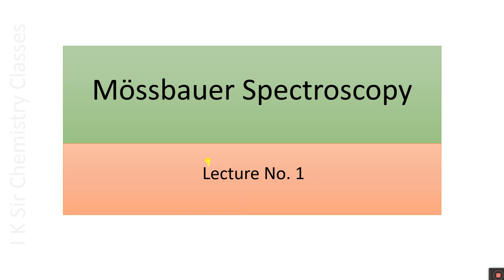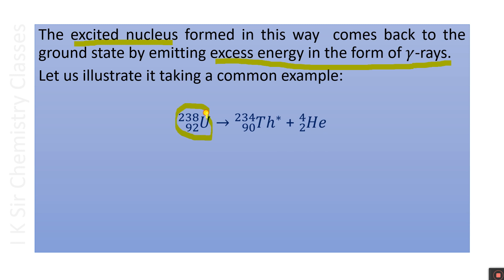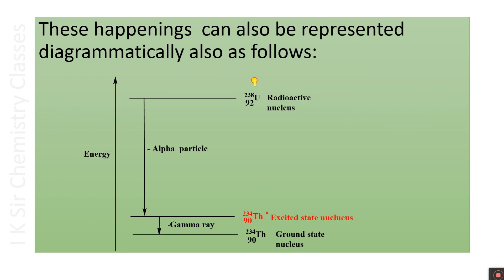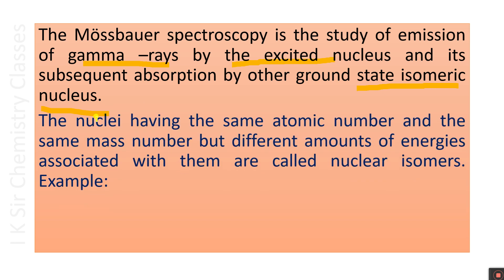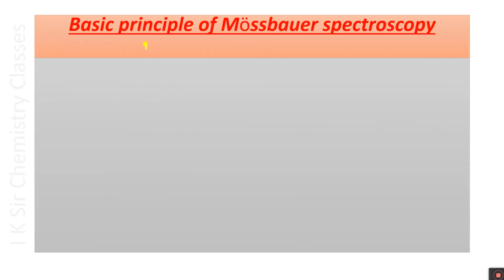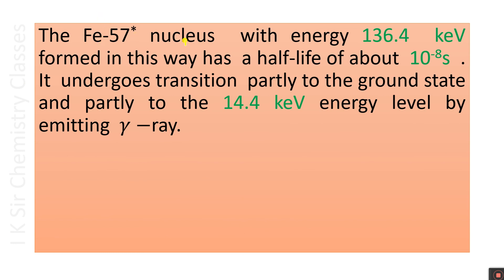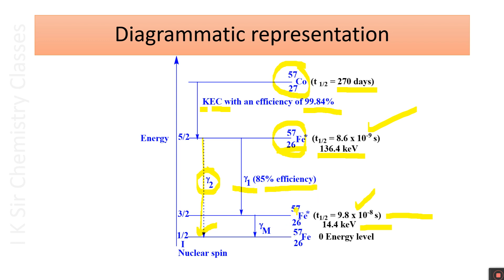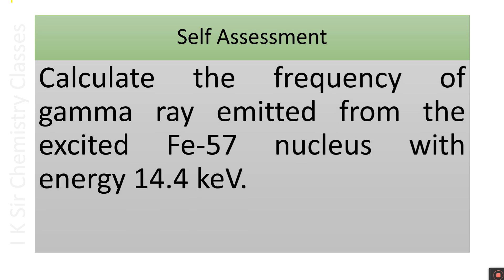Mossbauer Spectroscopy: Lecture 1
Introduction and Basic Principle of Mossbauer spectroscopy applied to Inorganic Chemistry